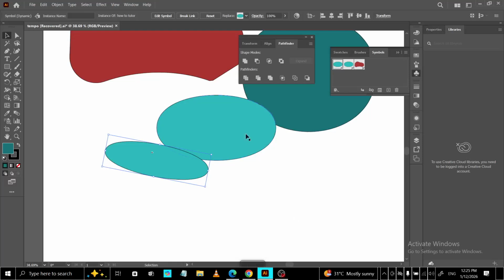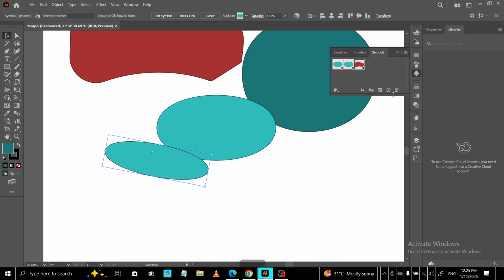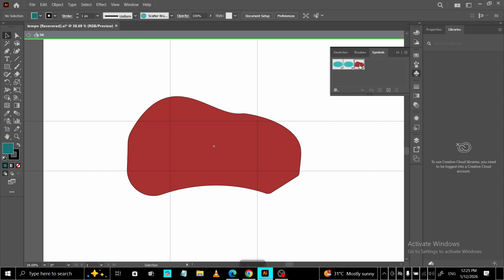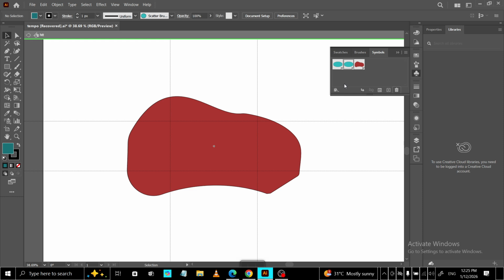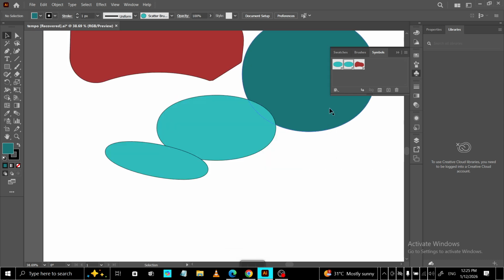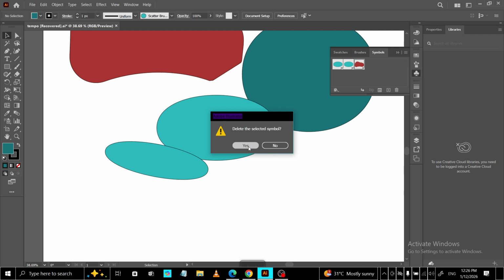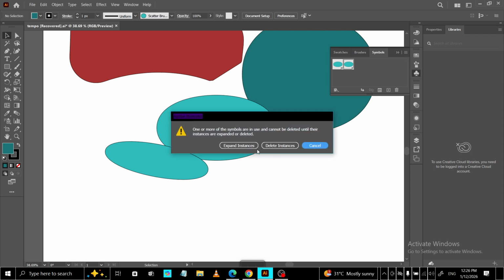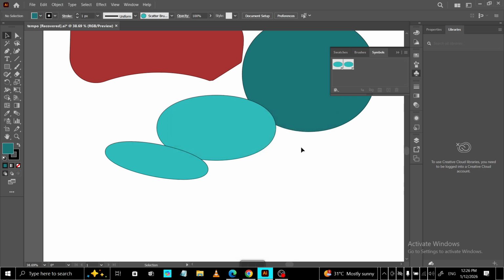How to Delete Unused Symbols in Adobe Illustrator 2026 (Full Guide)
In this professional tutorial, you will learn how to delete unused symbols in Adobe Illustrator, enhancing your workflow and keeping your projects organized. Our step-by-step guide ensures that you can efficiently manage your workspace by eliminating clutter from unused assets.

By the end of this video, you will have a clear understanding of how to identify and remove unnecessary symbols in your projects, streamlining your design process. Watch till the end to master this essential skill and take your Illustrator expertise to the next level.